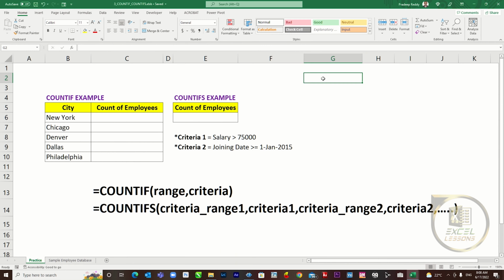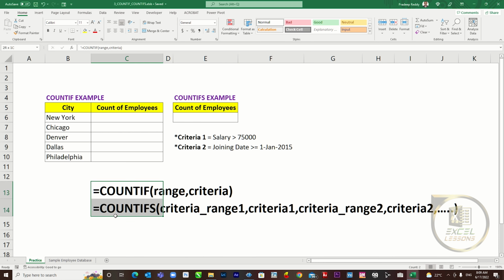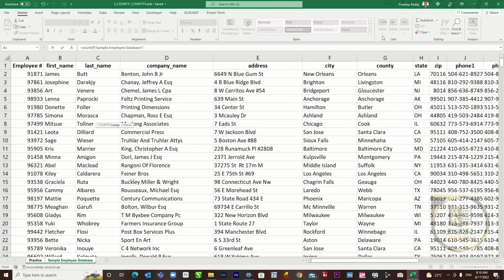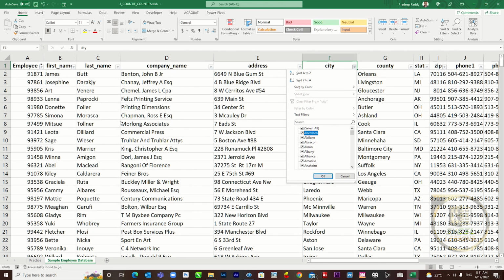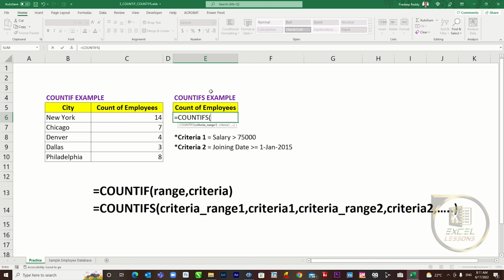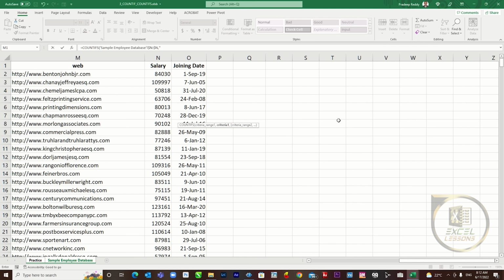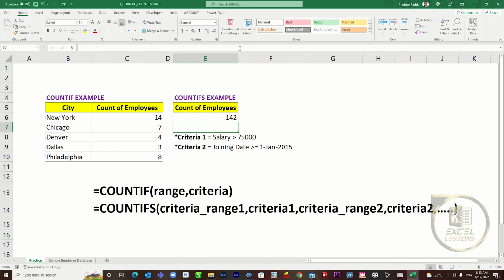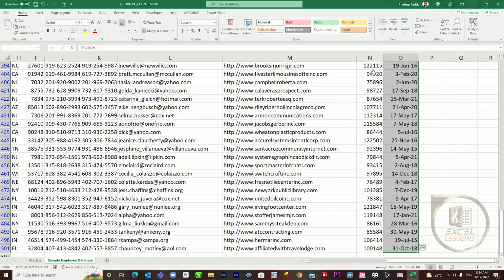COUNTIF / COUNTIFS - One of the most frequently used and essential formulas at workplace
The Creative side of Excel.